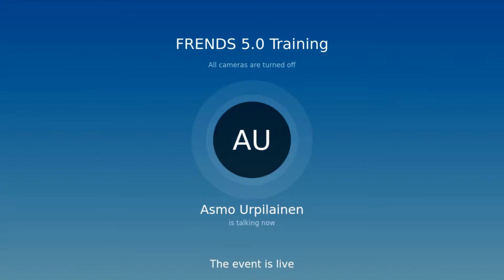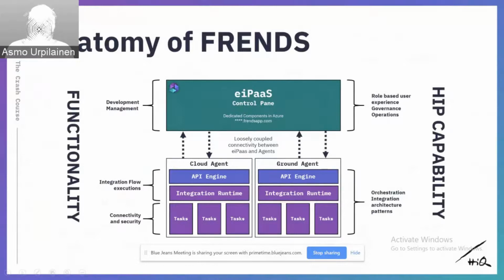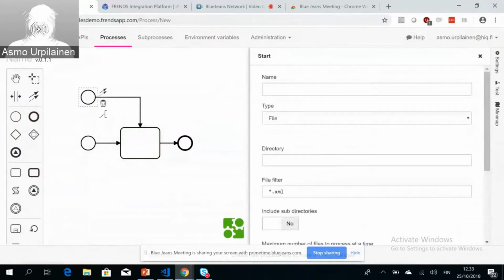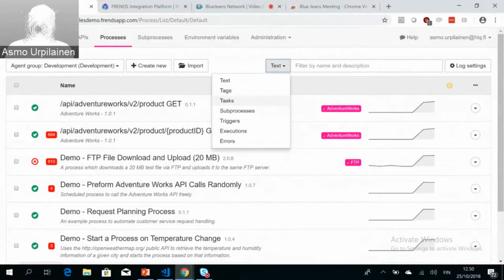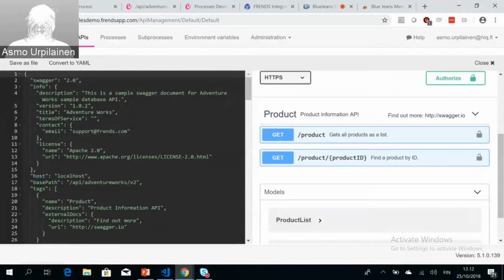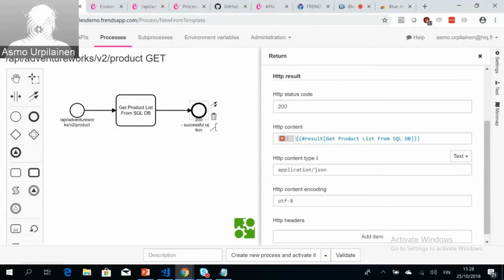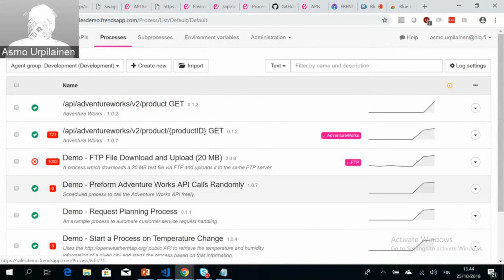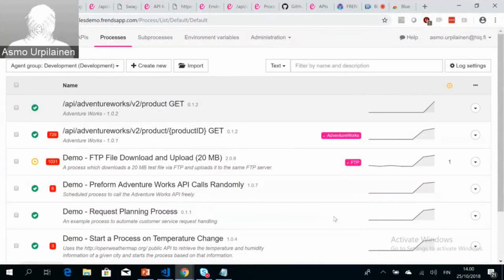FRENDS Training 5.0 (Webinar 1)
Concepts, Architecture and Creating a Process in FRENDS